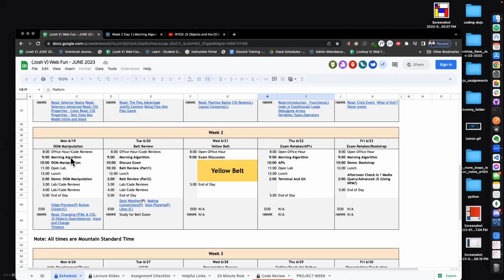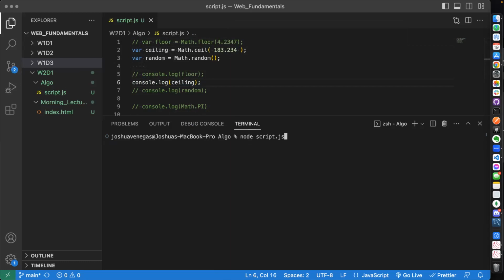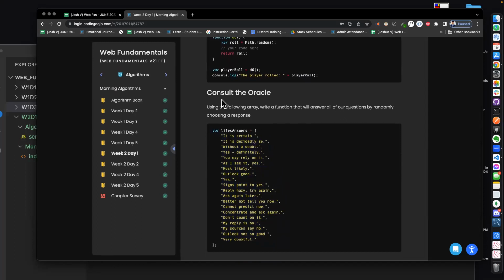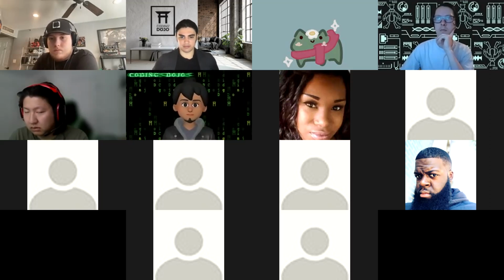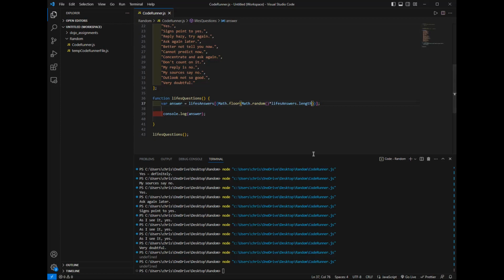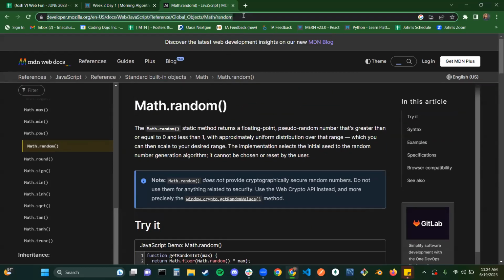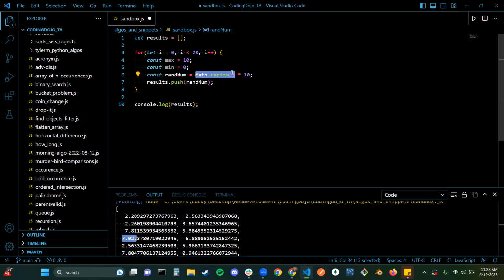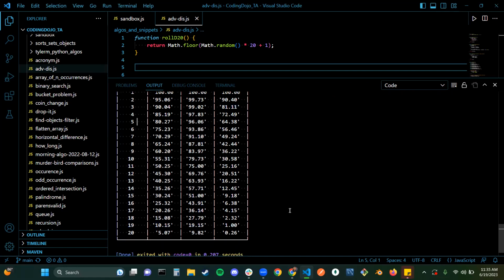W2D1 Web Fundamentals June2023 Algo Sesh